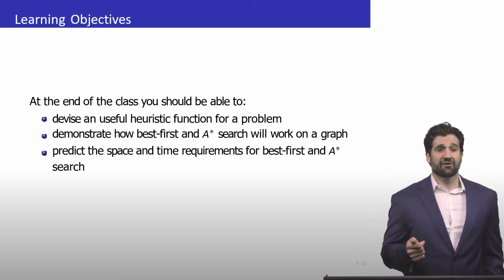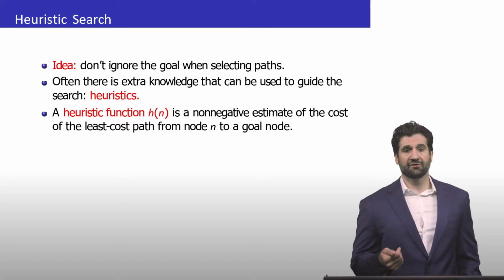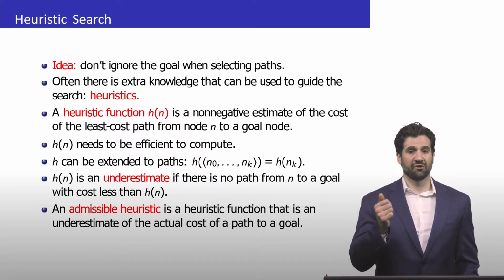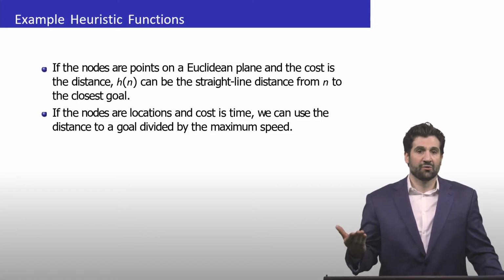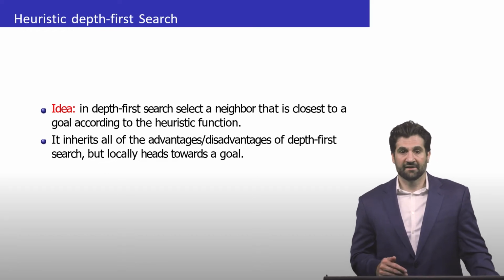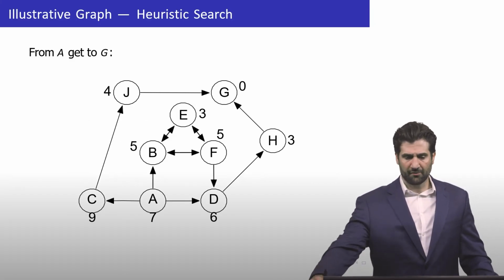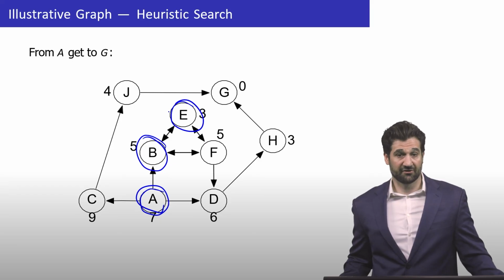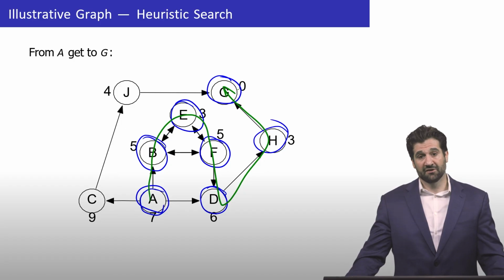Introduction to Informed Search for AI (building to A*)